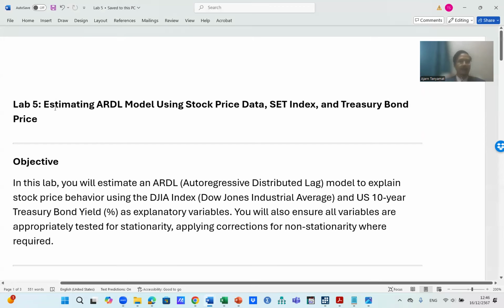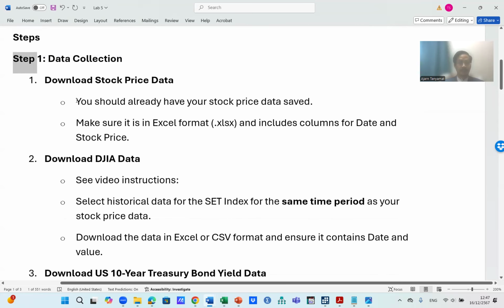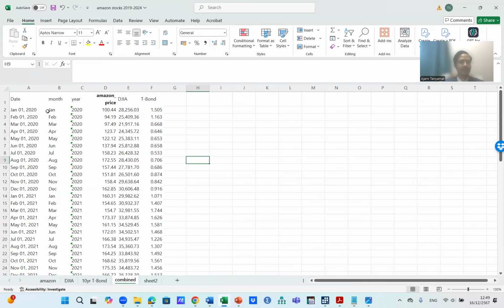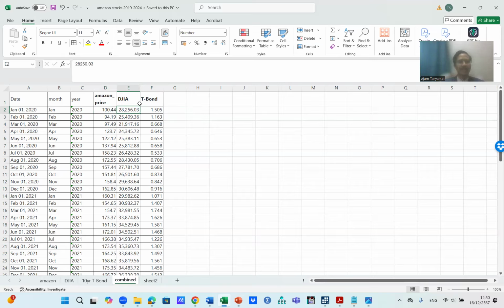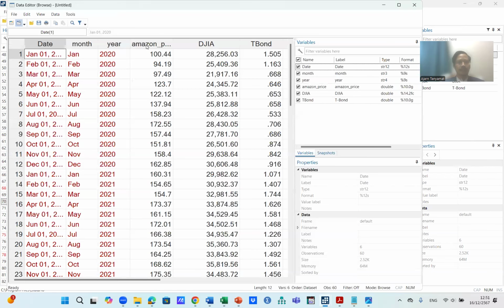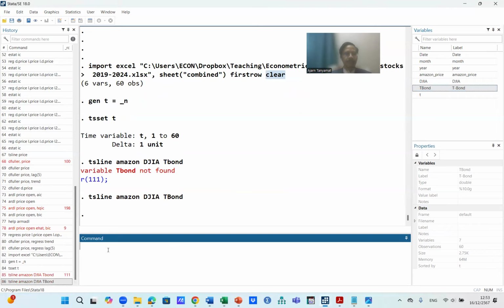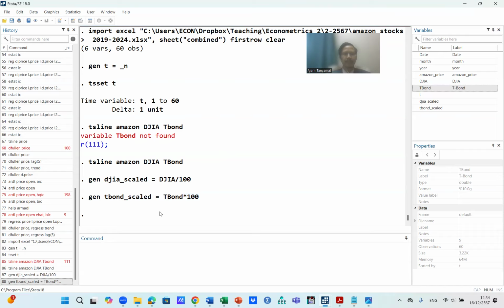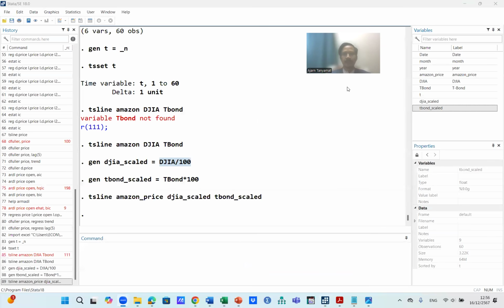lab 5 vid 2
Importing data and scaling variables for easy analysis. DJIA is in the 10,000's while bond yield are all less than 5, scaling up help make analysis easier while all results are still equivalent.